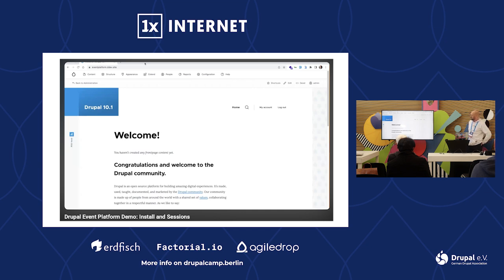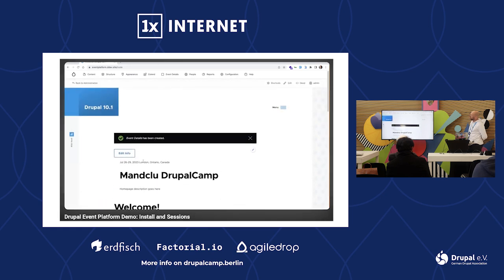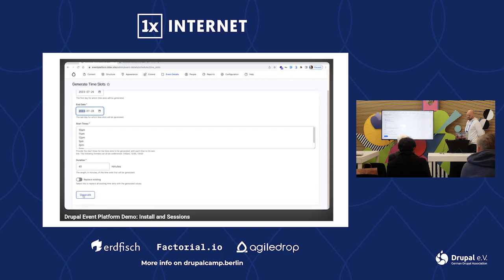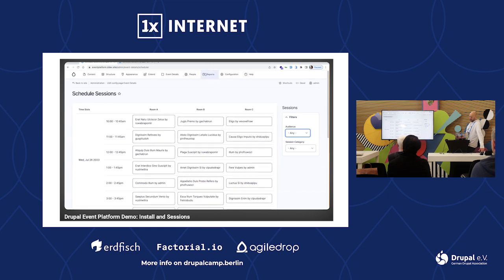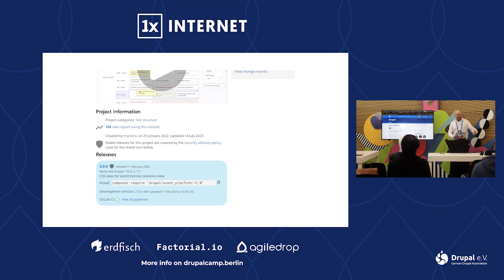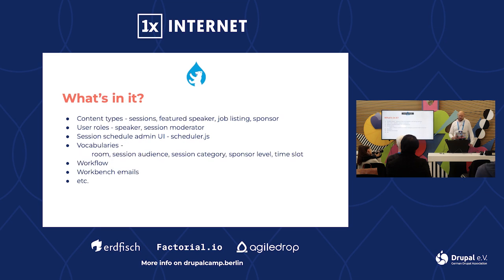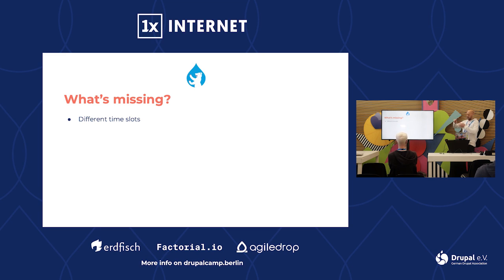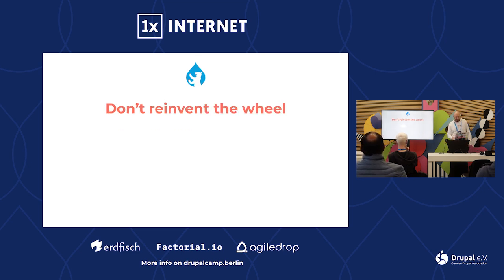How the Event Platform module can help you organise the next tech talks - DrupalCamp Berlin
DrupalCamp Berlin took place from November 8 to 9, 2024, and was the largest DrupalCamp in the DACH region since the onset of the COVID-19 pandemic—and the first camp in Berlin since Drupal City in 2014.

In this session by Norman Kämper-Leymann (drupal.org name: norman.lol), the Event Platform module is presented as a powerful solution for organising conferences, tech talks, and community events with Drupal. Both the DrupalCamp Berlin website and the Drupal Developer Days 2023 website were built using the Event Platform contrib module.

The session provides an overview of the module's features and architecture, demonstrates how it supports event organisers in managing sessions and speakers, and shows how it can be used to create modern event websites with Drupal. Attendees will gain practical insights into how the Event Platform module can help streamline the organisation of their next tech talks and sessions event.

The event was hosted by Drupal e.V.. the official German Drupal Association.
Das DrupalCamp Berlin fand vom 8. bis 9. November 2024 statt und war das größte DrupalCamp in der DACH-Region seit Beginn der COVID-19-Pandemie – und das erste Camp in Berlin seit dem Drupal City im Jahr 2014.

In dieser Session von Norman Kämper-Leymann (drupal.org Name: norman.lol) wird das Event Platform Modul als leistungsstarke Lösung für die Organisation von Konferenzen, Tech Talks und Community-Veranstaltungen mit Drupal vorgestellt. Sowohl die Website des DrupalCamp Berlin als auch die Website der Drupal Developer Days 2023 wurden mit dem Contrib-Modul Event Platform umgesetzt.

Der Vortrag gibt einen Überblick über die Funktionen und Architektur des Moduls, zeigt, wie es Veranstalter bei der Verwaltung von Sessions und Speaker unterstützt, und demonstriert, wie moderne Event-Websites mit Drupal erstellt werden können. Die Teilnehmenden erhalten praxisnahe Einblicke, wie das Event Platform Modul dabei helfen kann, die Organisation der nächsten Tech-Talk- oder Session-Veranstaltung effizienter zu gestalten.

Die Veranstaltung wurde von Drupal e.V., dem offiziellen deutschen Drupal Verein, ausgerichtet.